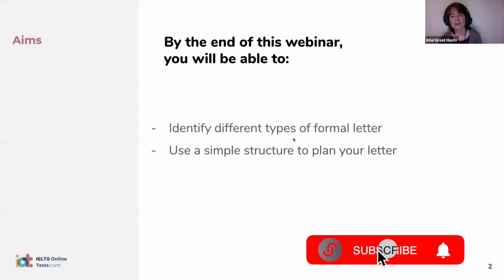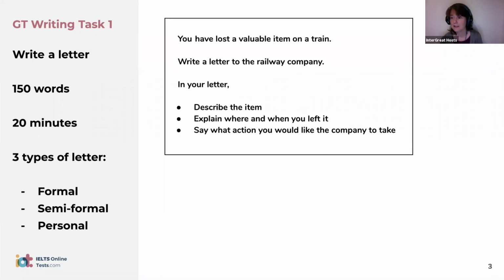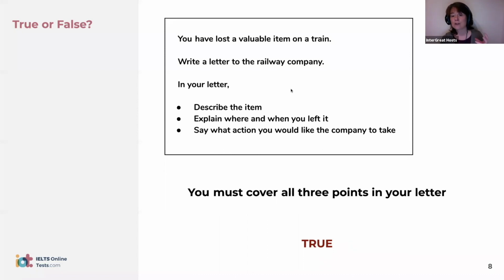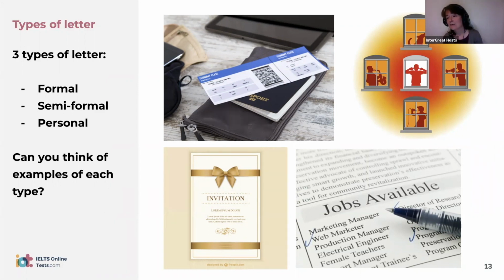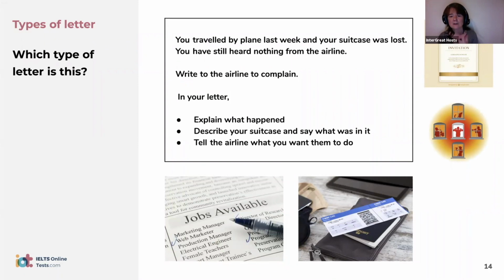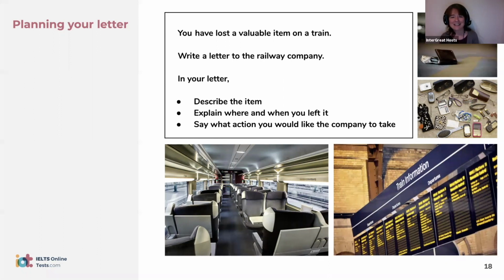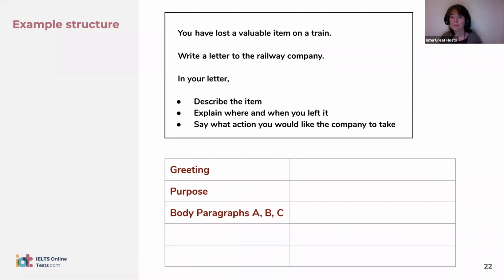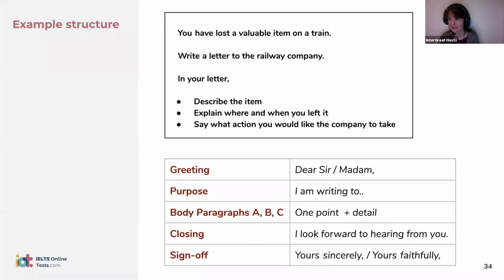GT Writing: Formal Letters - Types of letters and basic structure | IELTS Live Lesson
In this free interactive webinar, our IELTS expert will show you the different types of letters and the basic structure of Formal Letters essay, in IELTS GT Writing.